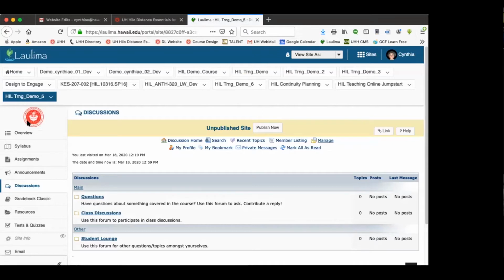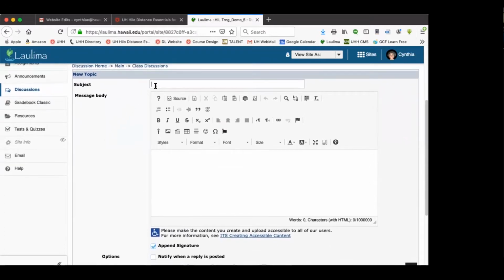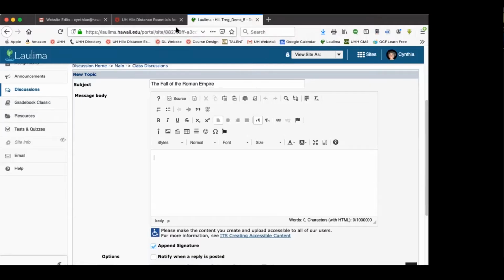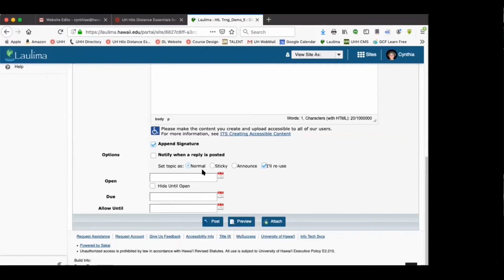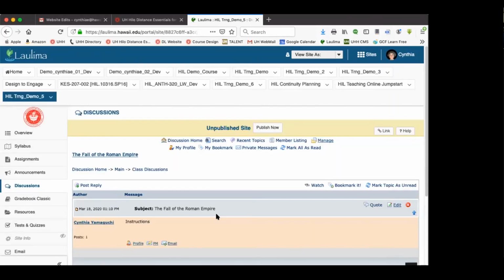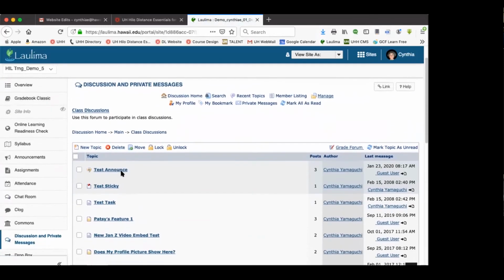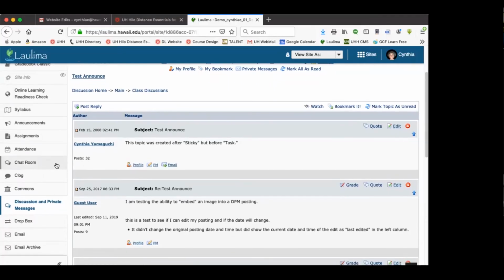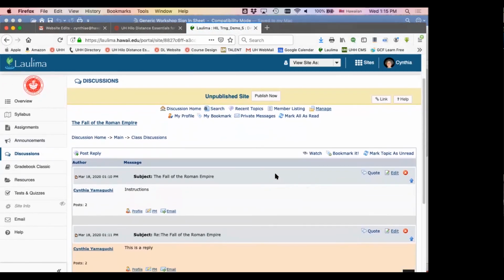Remote Teaching & Learning - How to Facilitate Online Collaboration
Cindy Yamaguchi
Distance Learning